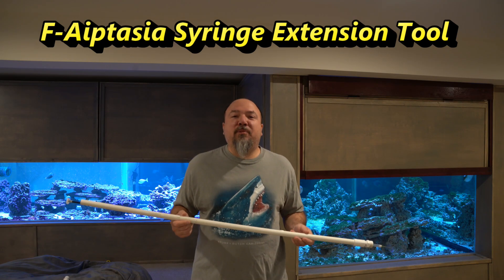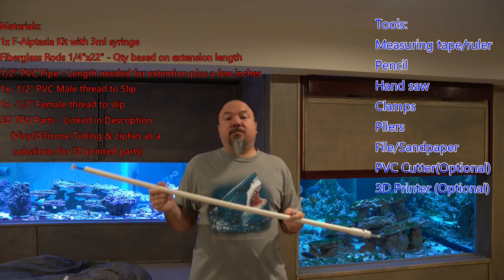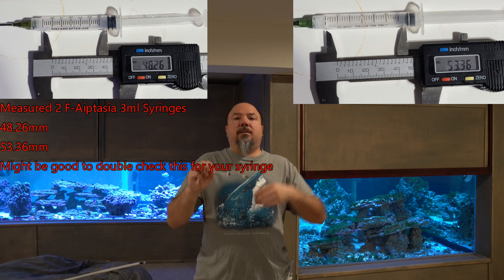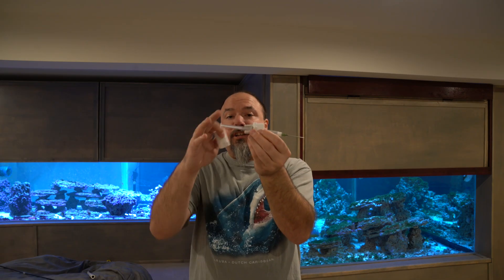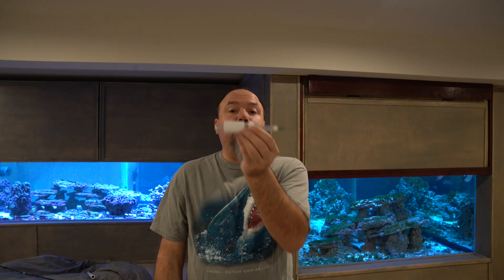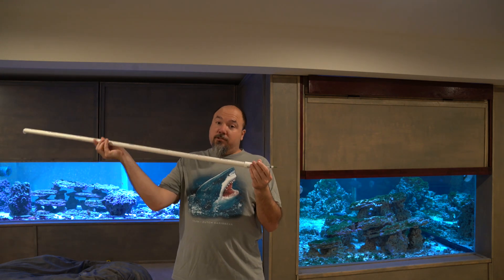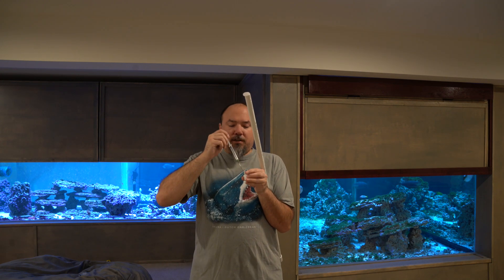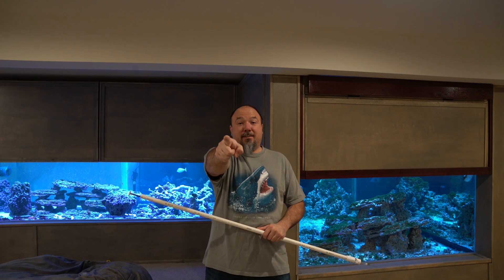F-Aiptasia Syringe Extension Tool -DIY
The video today will talk about building a DIY F-Aiptasia syringe extension tool.  I made this tool to reach the Aiptasia in my 4200 gallon aquarium.  I go  over the steps to make this tool.

Fiberglass Rods 1/4"x22" - Qty based on extension length

1/2" PVC Pipe - Length needed for extension plus a few inches

1x -1/2" PVC Male thread to Slip

1x -1/2" Female thread to slip

3D TPU Parts (Vinyl/Silicone Tubing & zipties as a substitute for 3D printed parts)